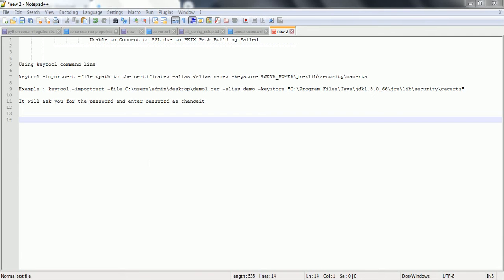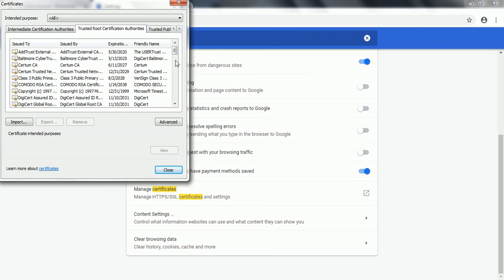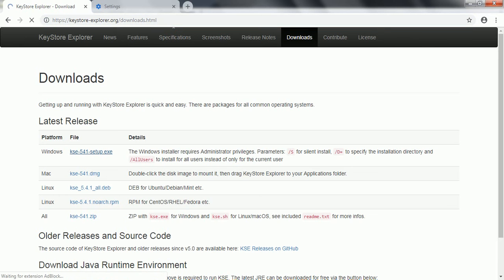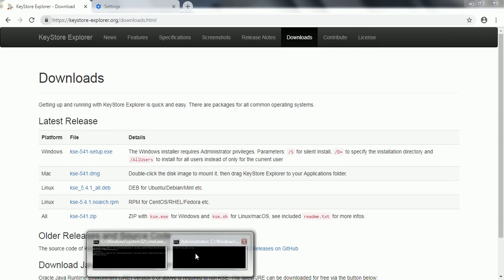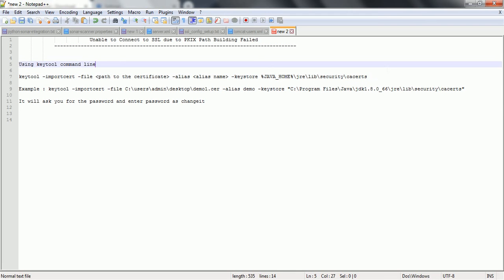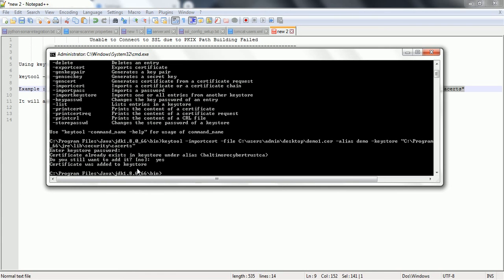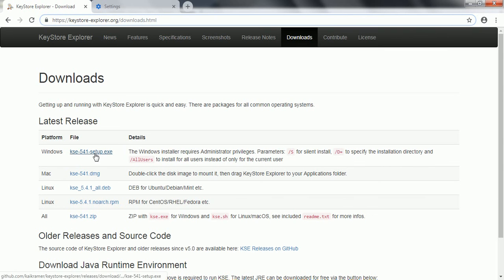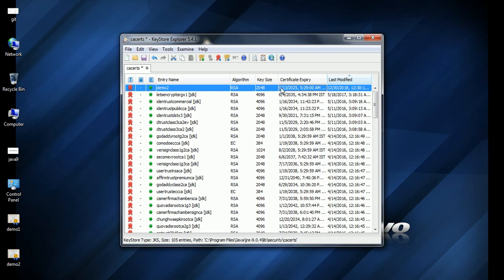Unable to connect to SSL due to javax.net.ssl.SSLHandshakeException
In this video, I explained how to Fix the issue with Unable to connect to SSL due to javax.net.ssl.SSLHandshakeException: sun.security.validator.ValidatorException: PKIX path building failed: sun.security.provider.certpath.SunCertPathBuilderException